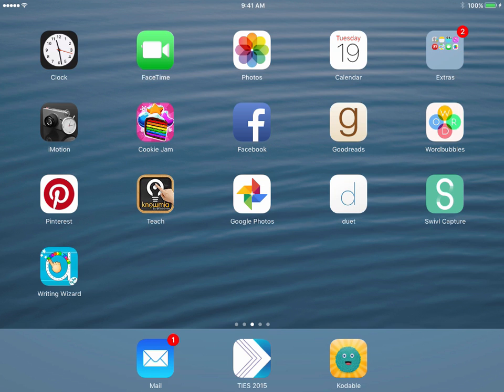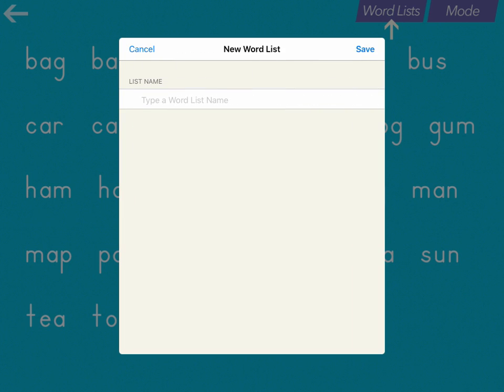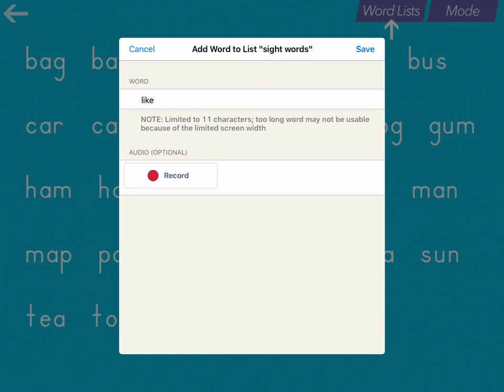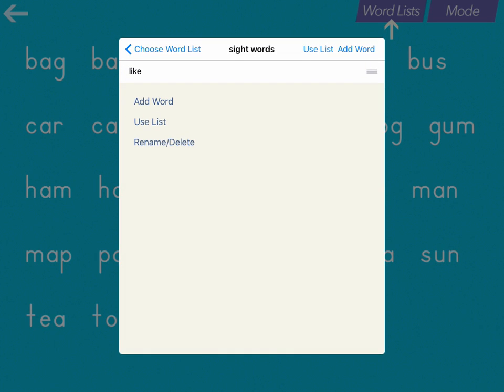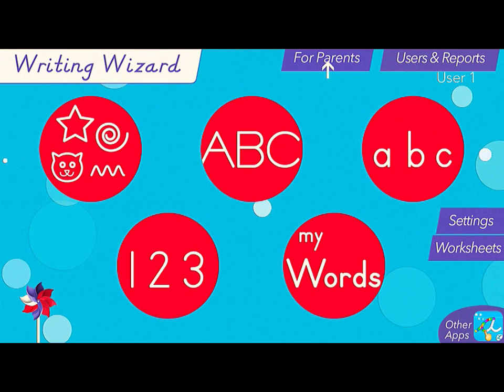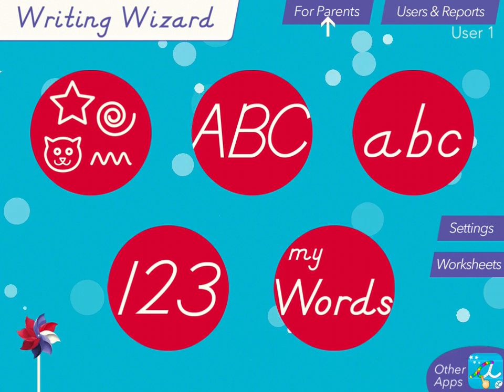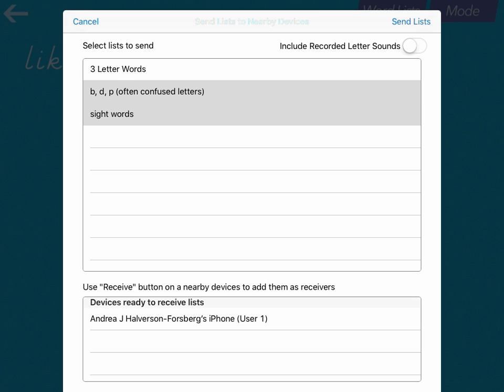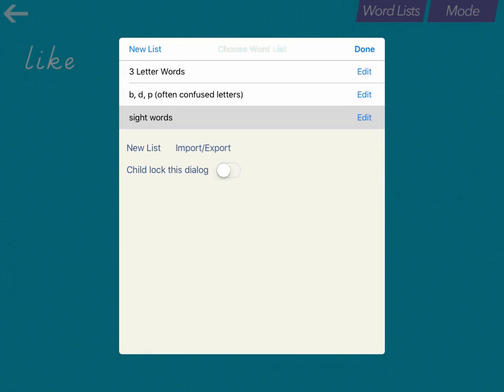Creating and Sharing Word Lists in Writing Wizard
Table of Contents:

00:06 - Create Word Lists
01:24 - Change Font
01:42 - Receive New Lists
02:04 - Send Lists to Other iPads